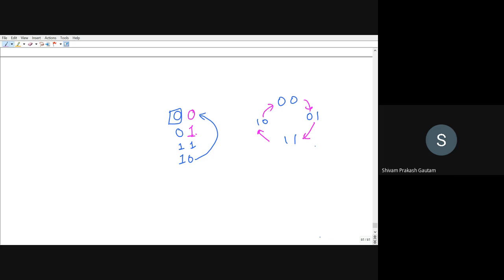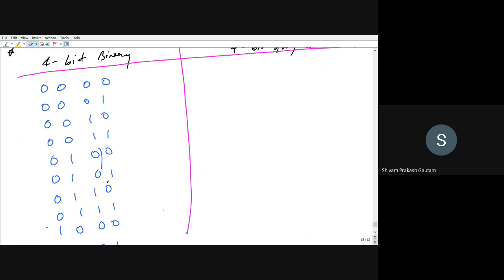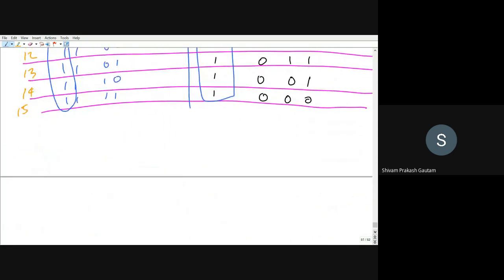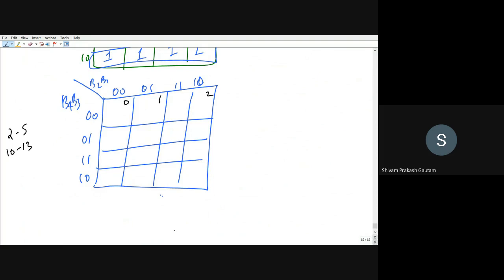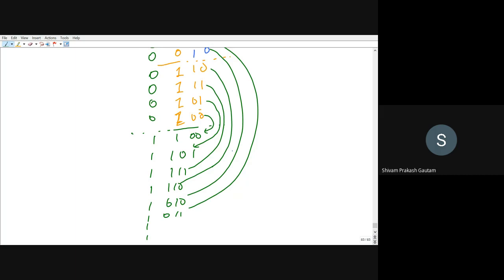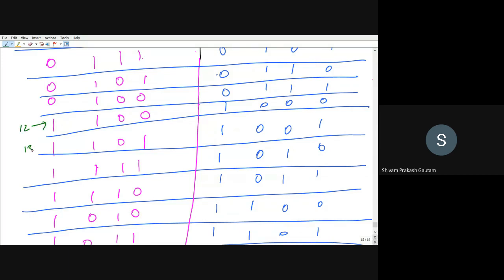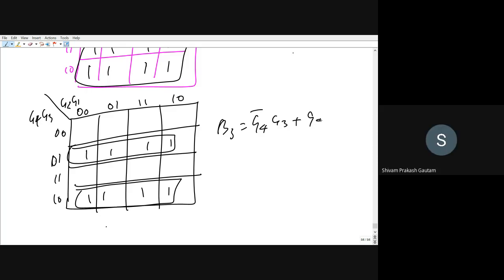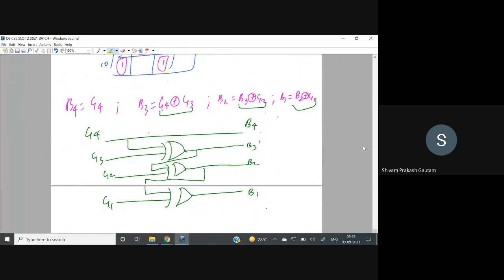Digital Electronics Lecture 20: Binary to Gray and Gray to Binary Code Converter